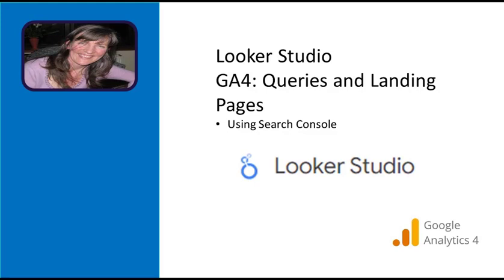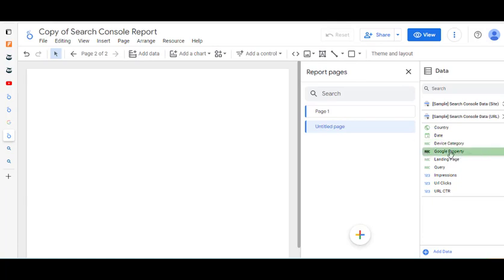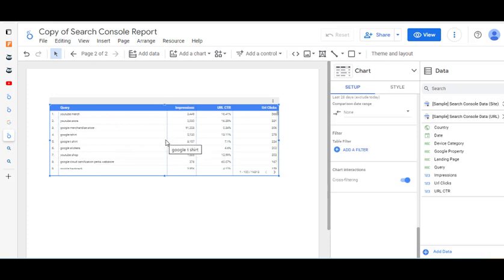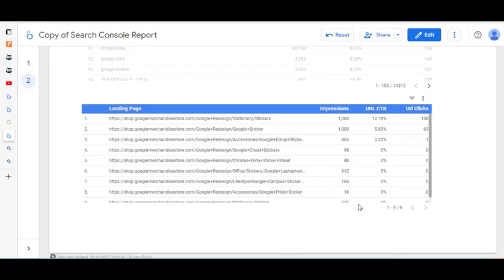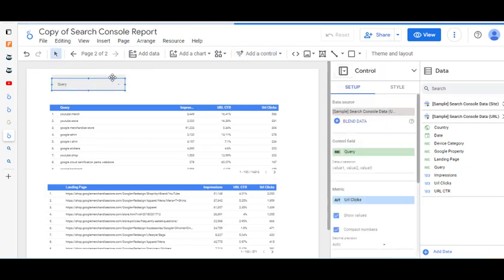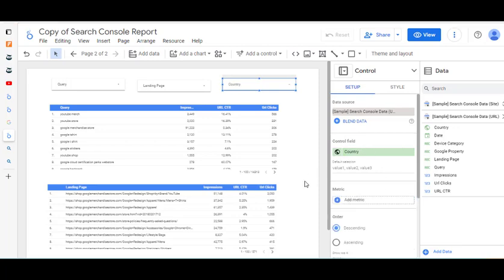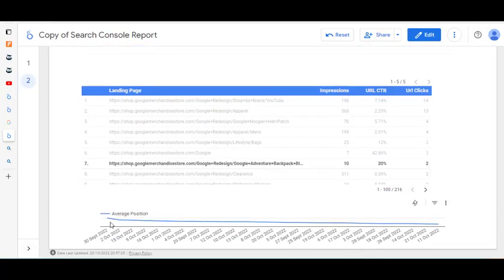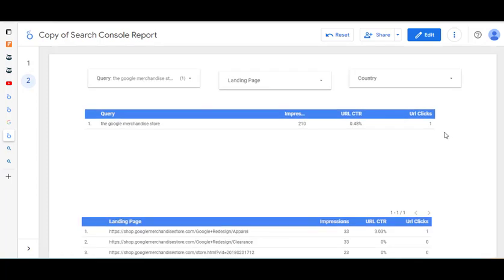Looker Studio Landing pages and Queries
Use the template and then do a special report on what landing pages a returned for particular queries.
Make sure that you have "Cross-Filtering" selected for both tables.